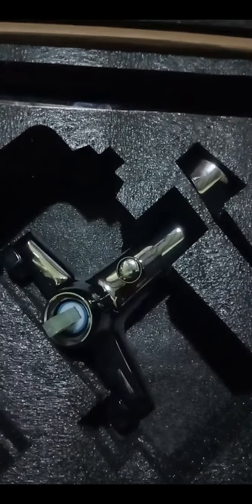කවුරුත් හොයන Bath Hot Water Shower Set එකක් අඩුම මිලට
හිතා ගන්න බැරි මිලකට Hot water mixture tap එකක් ගන්න එන්න අපේ තැනට කොට්ටාව 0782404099